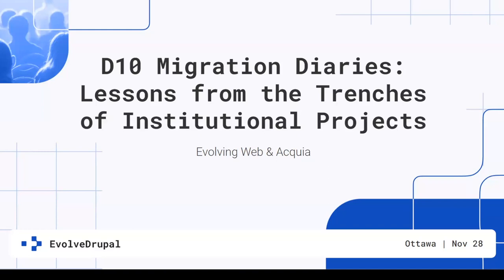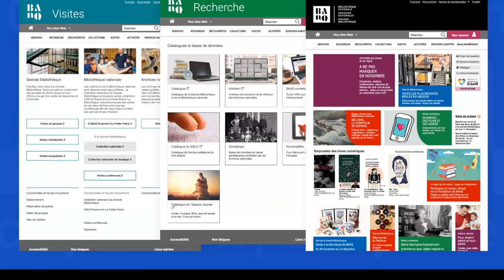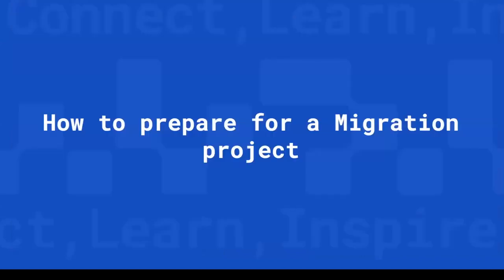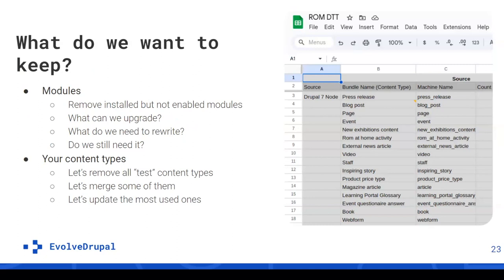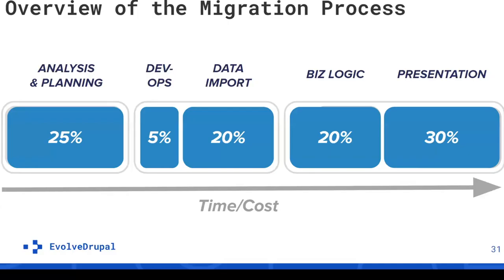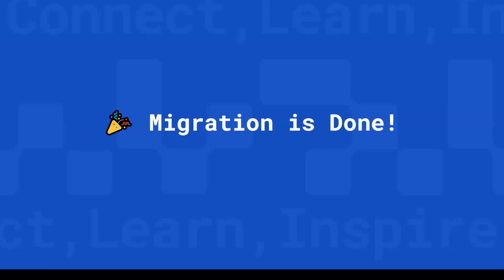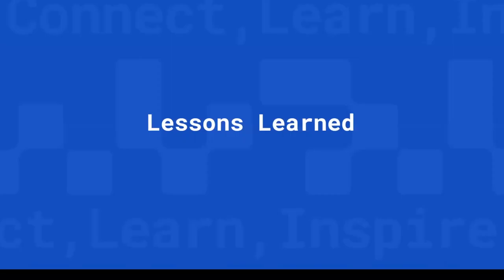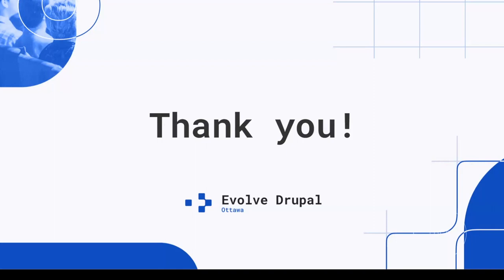EvolveDrupal Ottawa: D10 Migration Diaries - Lessons from the Trenches of Institutional Projects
Embark on a comprehensive journey into the world of Drupal 10 migration with our enlightening talk. Join us as we explore the experiences and lessons learned from from migrations from diverse institutions: the Institut national de santé publique du Québec (INSPQ), the Yukon Government, and the Bibliothèque et Archives nationales du Québec (BAnQ). From the initial planning stages to overcoming unexpected hurdles, this talk will equip you with valuable insights and strategies for a successful migration. Get ready for the transition, and make the most of Drupal 10's exciting features, including more user-friendly content creation, a new media-library, enhanced security and automatic updates. Jesse Dyck and Olha Davydovych will also be joining Martin and Pierre-Paul.

Speakers:
Pierre-Paul Lefebvre - Lead Developer - Evolving Web
‍‍Martin Anderson-Clutz - Senior Solutions Engineer - Acquia